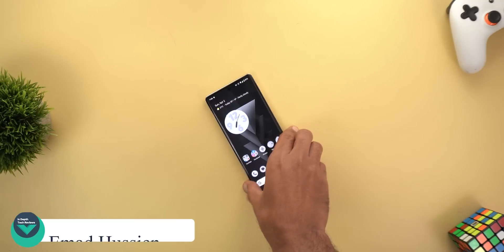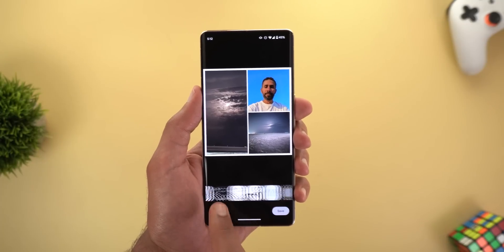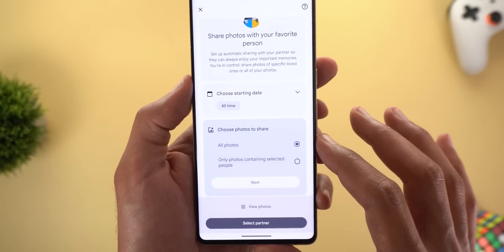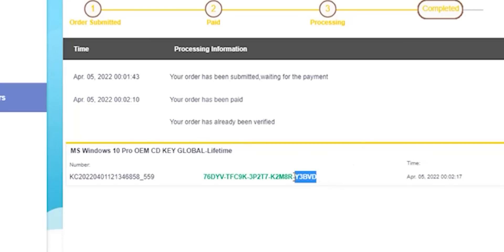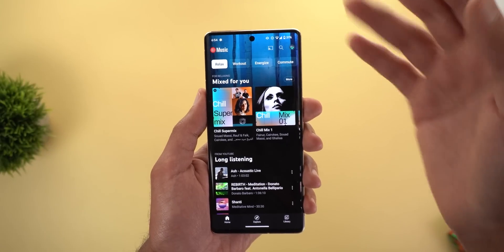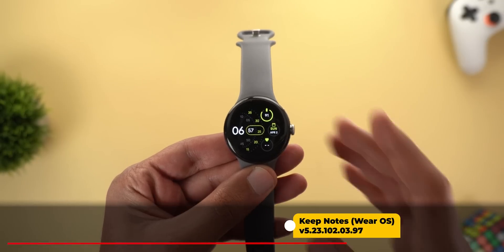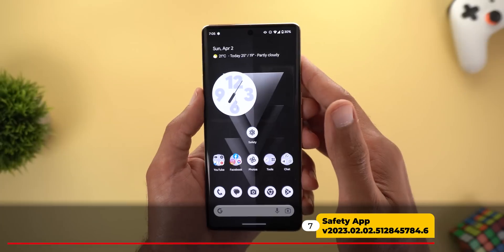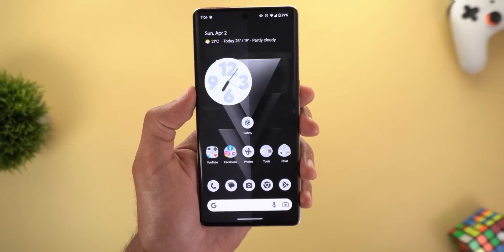Google Apps Updates EP.66 - 11 New Features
GOOGLE APPS UPDATES EPISODE 65 (11+ NEW FEATURES)
In this video I will show you more than 11 new  features in 7 different Google Apps (Google Photos, Nearby Share For MS Windows, YT Music, Pixel Wallpaper & Style App, Keep Notes, Pixel Watch Wear OS & More)

**Chapters**
0:00 - Intro
0:17 - Google Photos
2:50 - Sponsor (CDKey Offer)
3:49 - Nearby Share for MS WIndows
4:24 - YT Music
5:04 - Wallpaper & Style App
5:29 - Keep Notes (Wear OS)
6:12 - Pixel Watch March Update
6:55 - Pixel Safety App
7:49 - Outro

Wallpaper Name: Safeguard